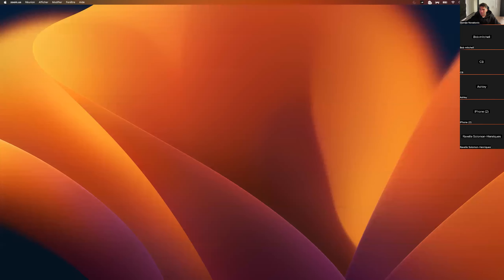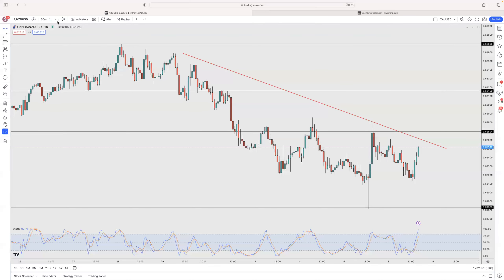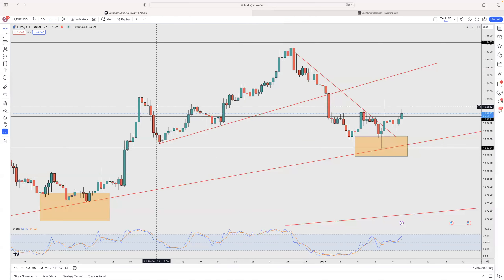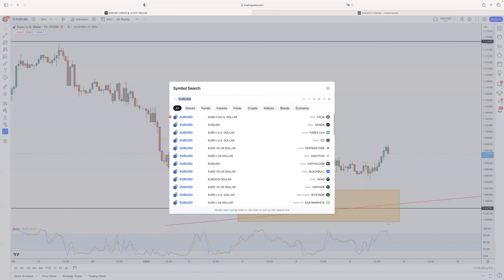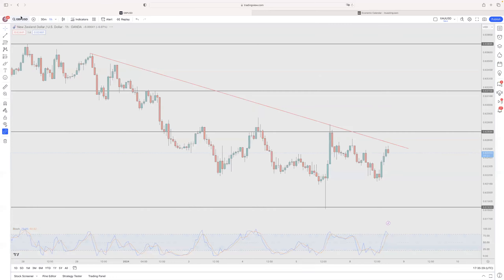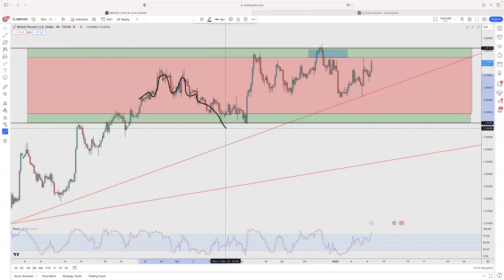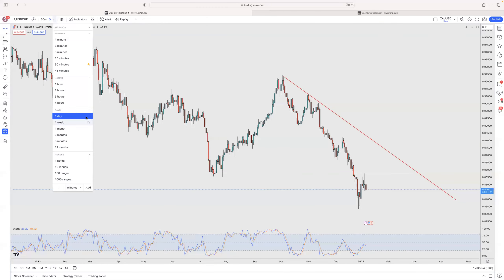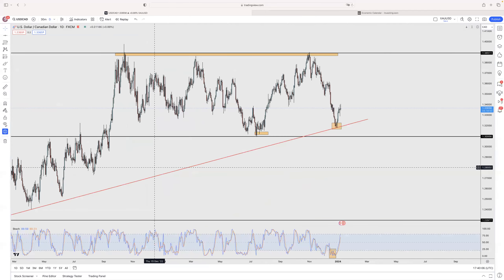Technical Monday 08.01.2024: First analyse of 2024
TECHNICAL TUESDAY 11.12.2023 - Is The Market Slow? | SWITZYMAN